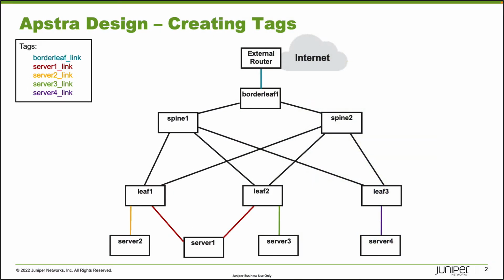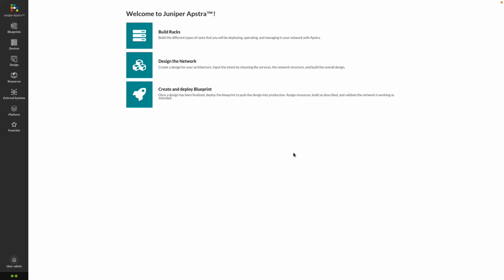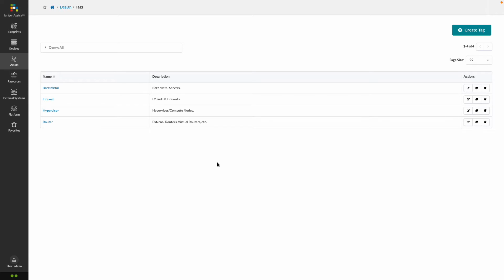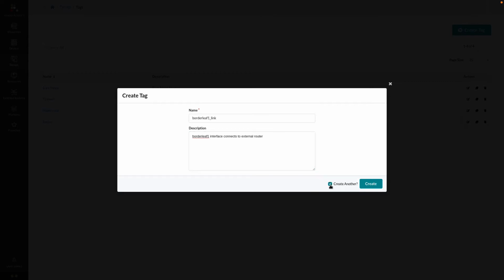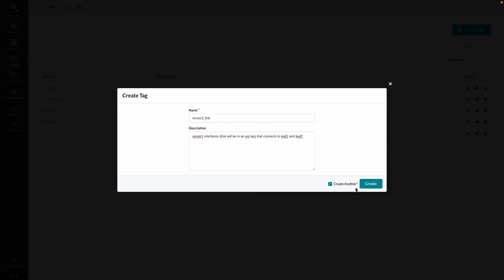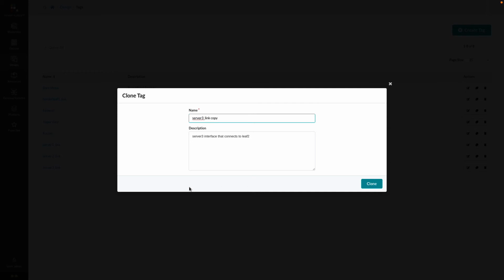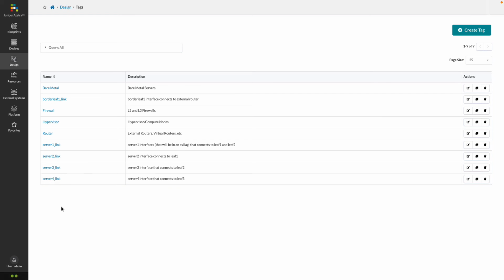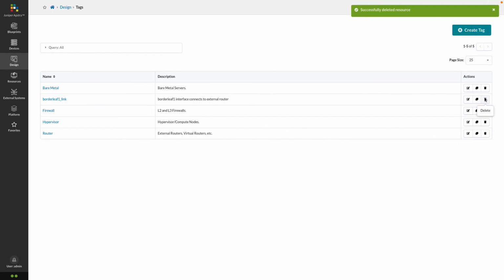Apstra Design – Creating Tags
The Apstra Design – Creating Tags video covers how to create tags with Apstra. This video is most appropriate for users that are new to data center technologies.
• Presenter: Zach Gibbs / Content Developer
• Relevant to OS Releases: Junos 21.3R1.9 or later
• Relevant to Juniper Platforms: QFX Series, MX Series, EX Series

• On-Demand Training: Take a hands-on course…now!